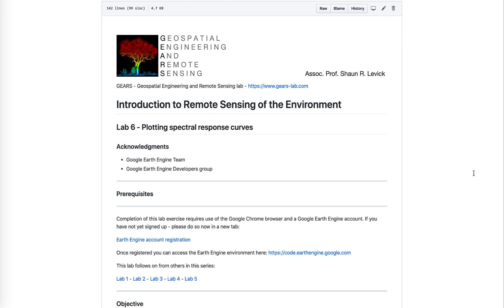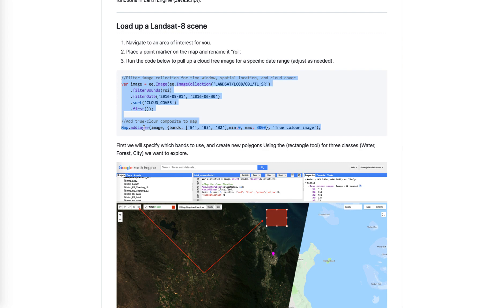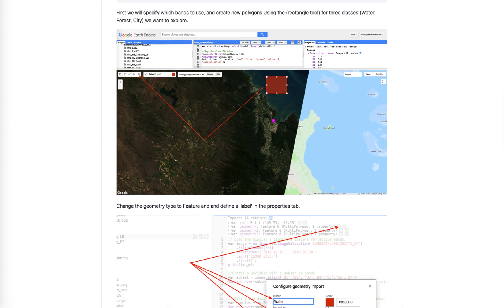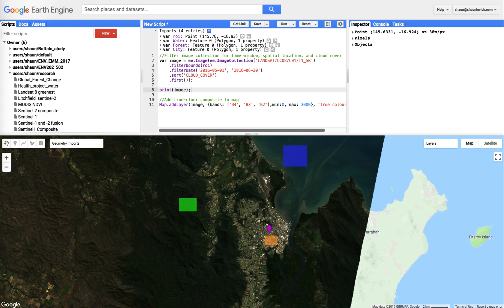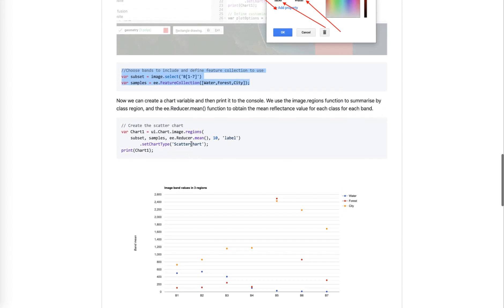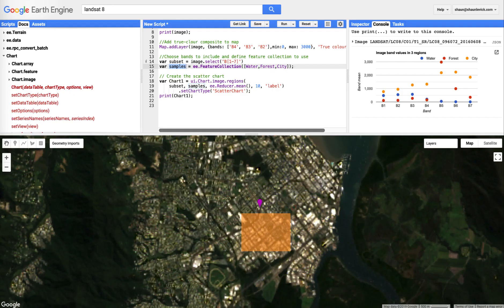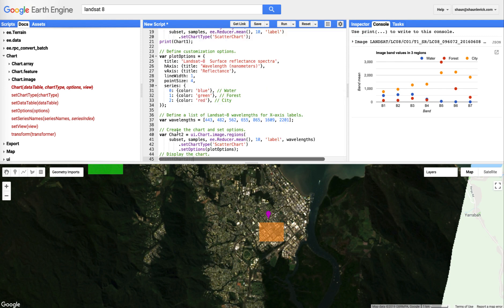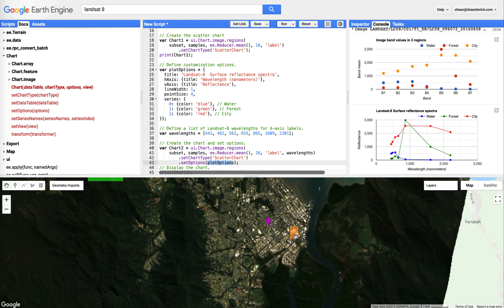Plotting spectral response curves in Earth Engine